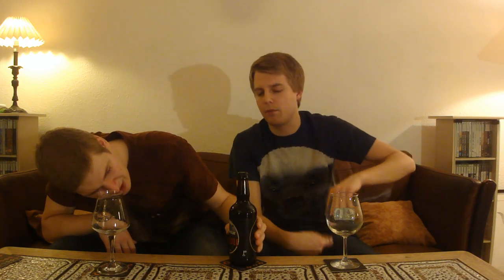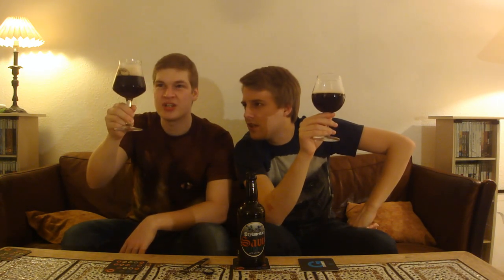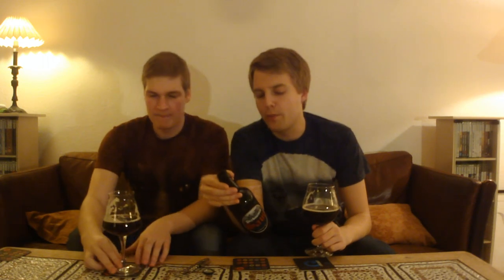TMOH - Beer Review 1855#: Vakka-Suomen Prykmestar Savu Kataja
Information About This Beer:

Brewery: Vakka-Suomen Panimo
Beer: Vakka-Suomen Prykmestar Savu Kataja
Style: Rauchbier
Location: Brewed by Vakka-Suomen Panimo in Uusikaupunki, Finland.
ABV: 9%
Rating: 93/100